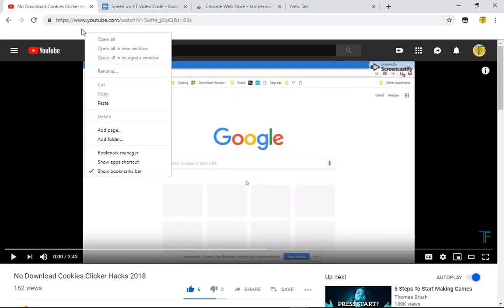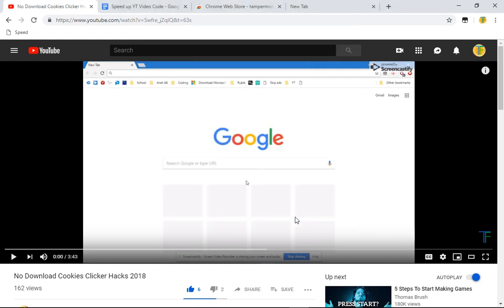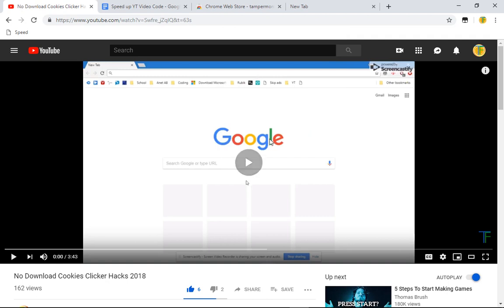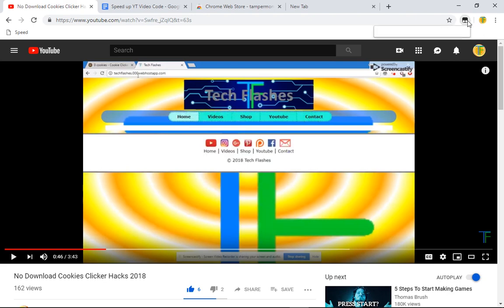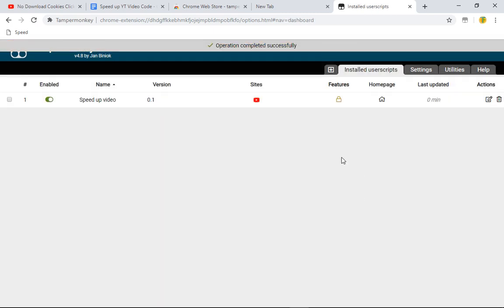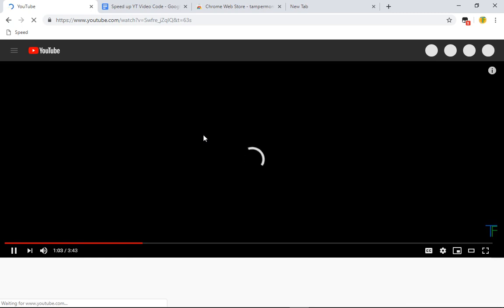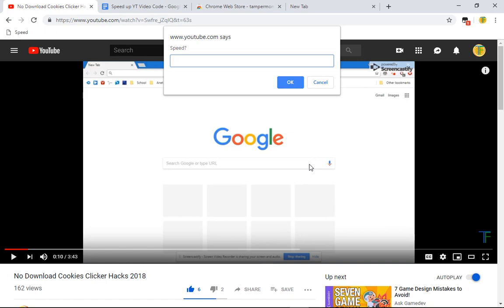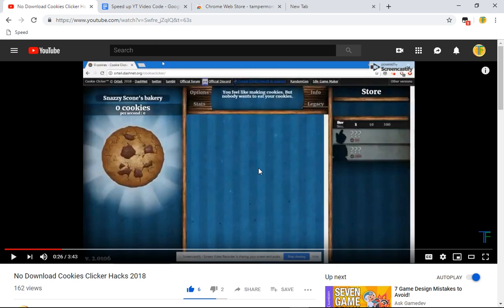How to Speed Up Youtube Videos More Than 2x!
In this video, I will teach you how to speed up or down any youtube video.